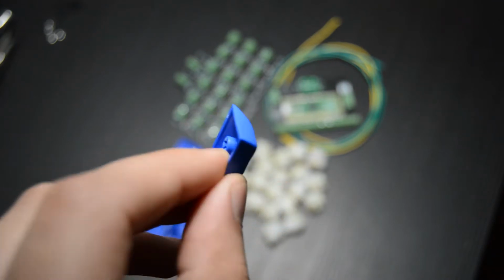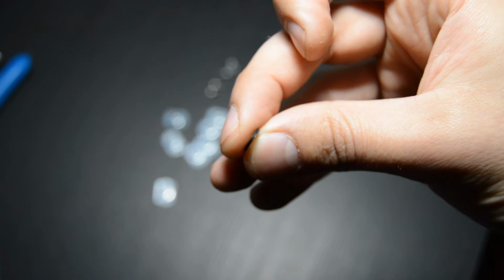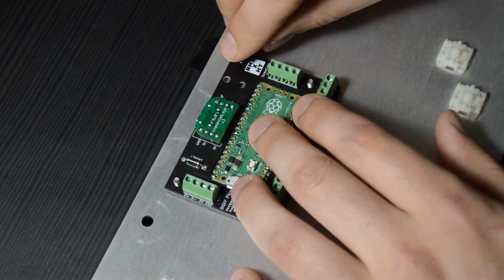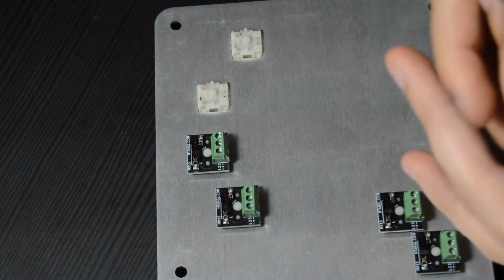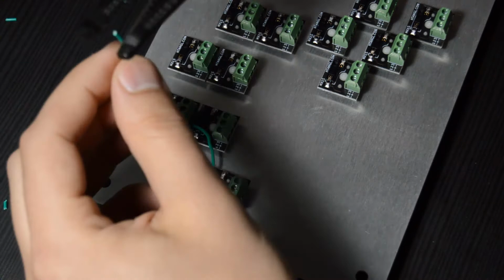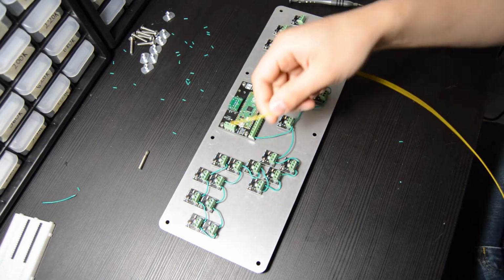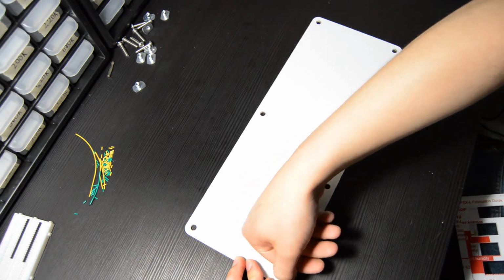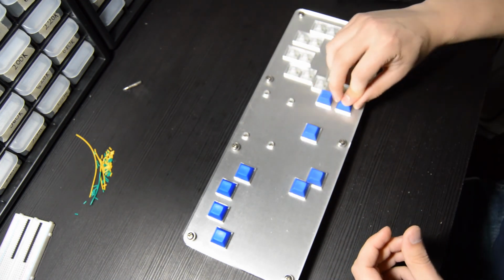DIDIY Assembly Guide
00:00 Intro
00:10 Essential parts
01:37 Tools
03:09 DIDIY Case Hardware
04:16 DIDIY Case
04:46 Installing the Switches
06:30 Installing the DIDIY
09:23 Install the MX1S Boards
12:09 Wiring the Ground Chain
19:14 Wiring the Signal Wires
22:29 Prepping the Case Panels
24:53 Assembling the Case
26:38 Installing the Keycaps